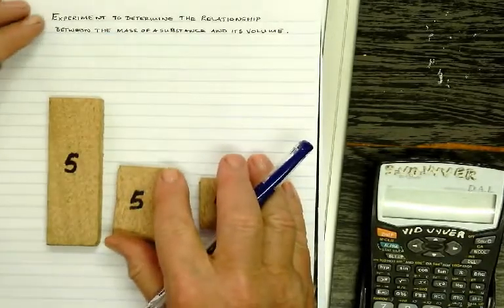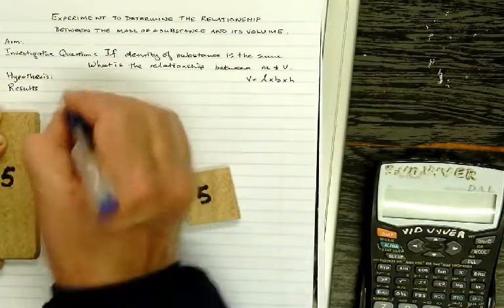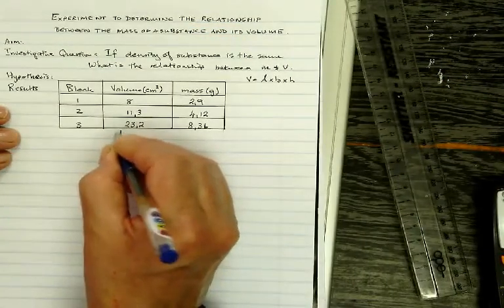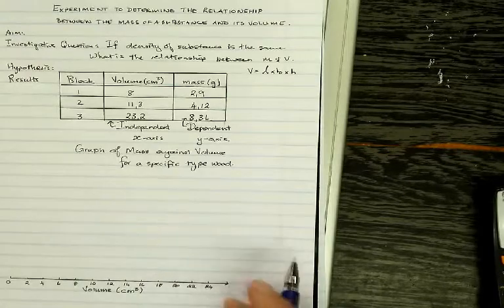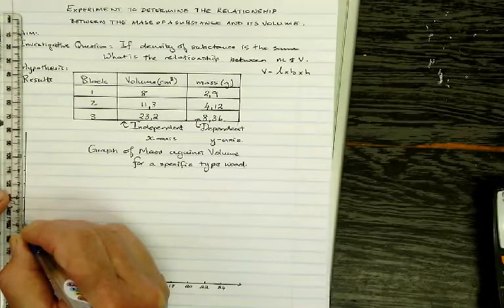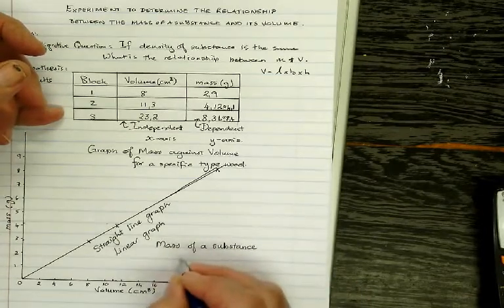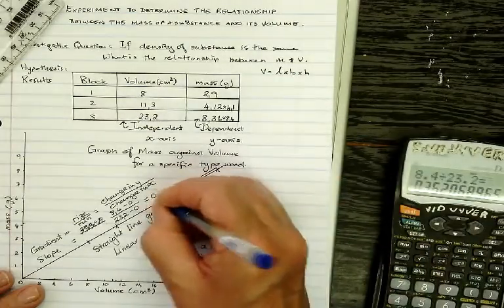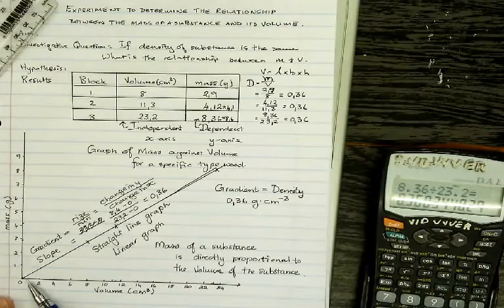Gr 8 How to Plot a Mass Volume line graph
Video teaches learners how to plot a Mass against Volume graph for objects made from the same type of substance, i.e. have the same density.